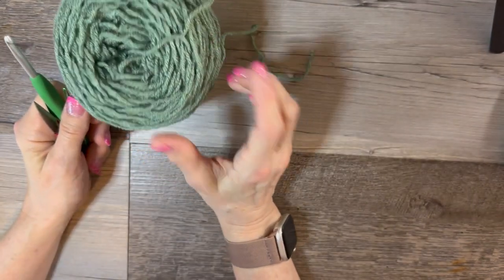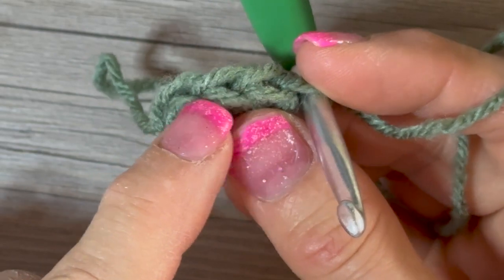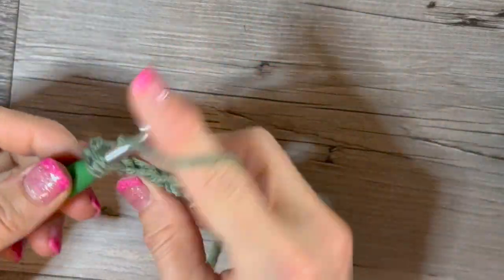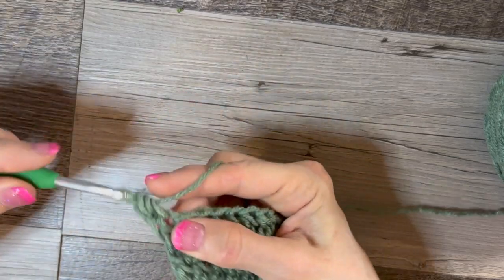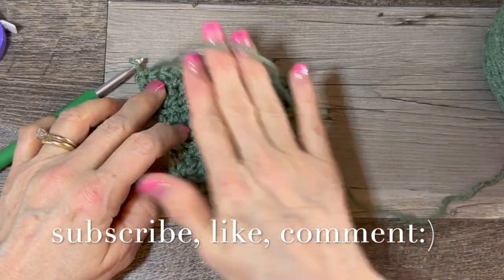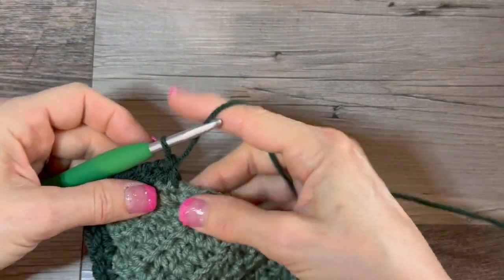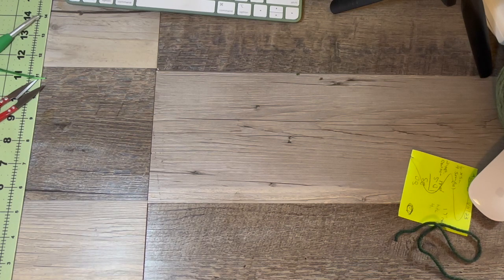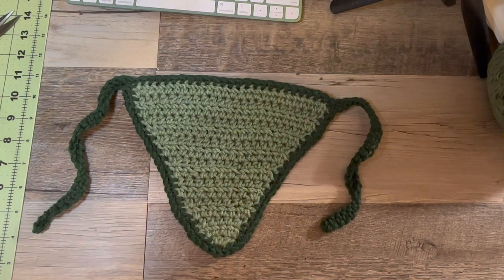EASY, FUN DOG BANDANA/LEFT HANDED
Hi everyone! Today were are going to whip up a easy fun dog bandana! I've been sitting on this a couple of years and today is the day were getting it done!!
Have a great week and I'll see you soon!
xoxo, Roze